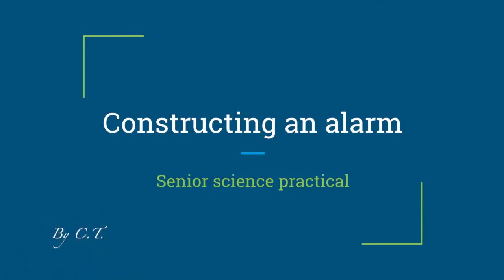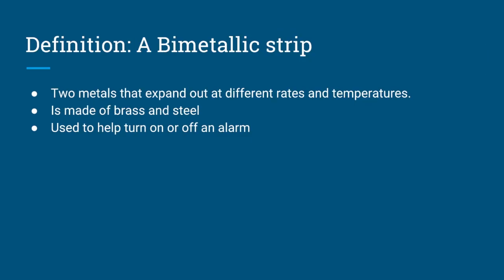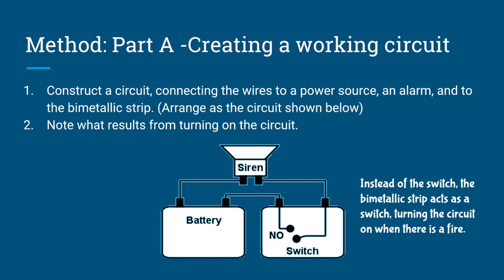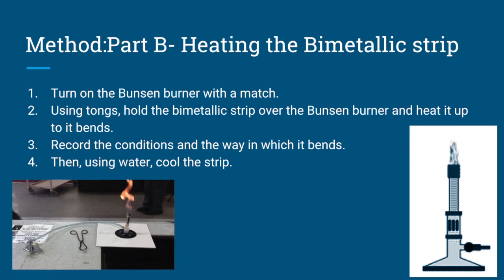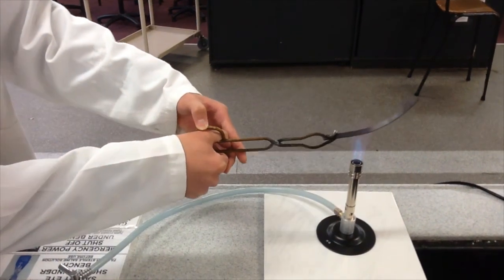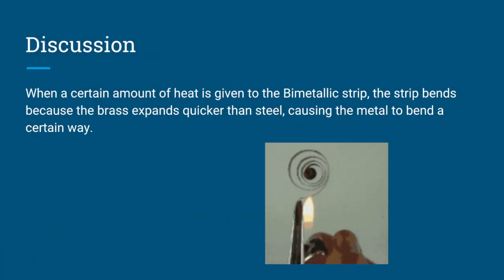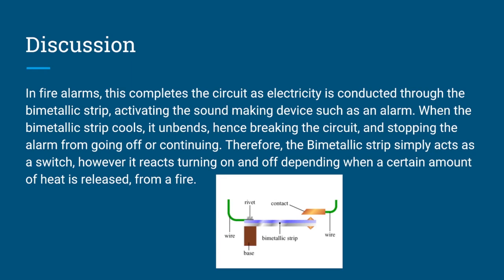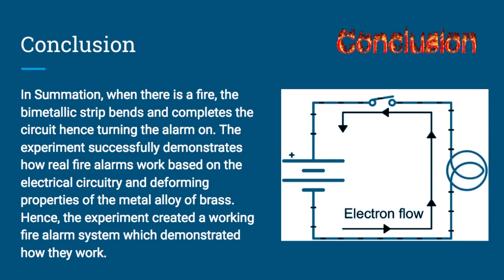How fire alarms work- Constructing a fire alarm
This experiment shows how fire alarms work, and how they are created. It comprises of two science experiments, the first in creating a working circuit, and the second shows the deformation of the bimetallic strip.